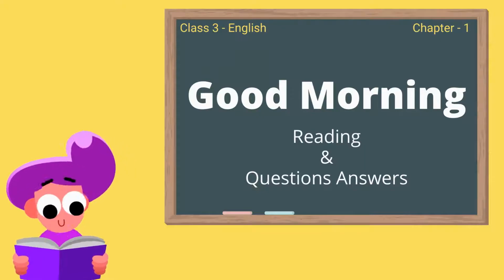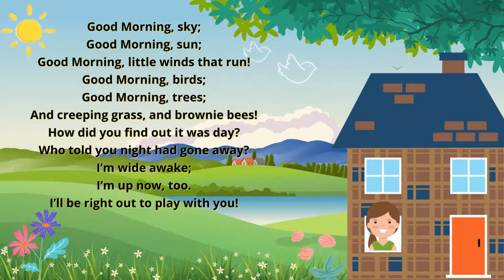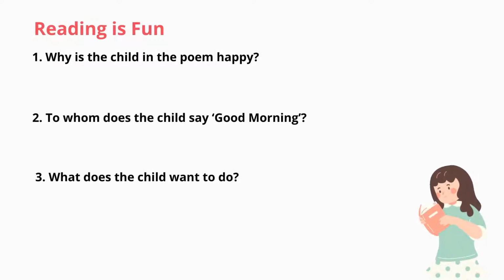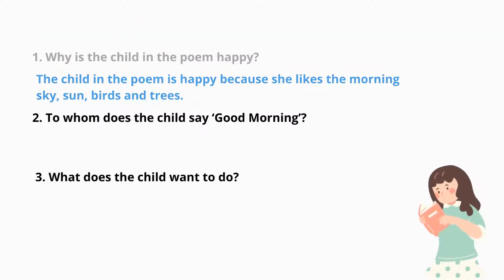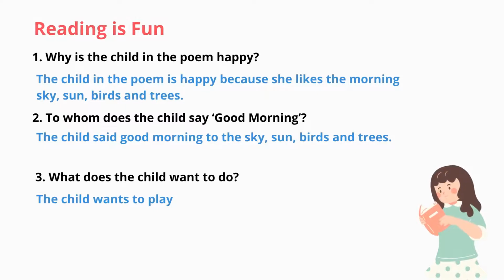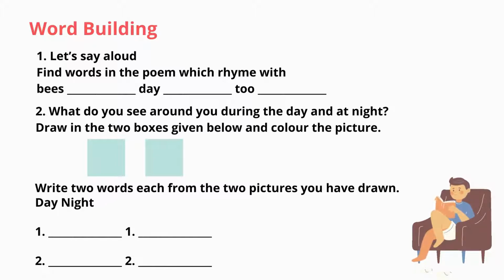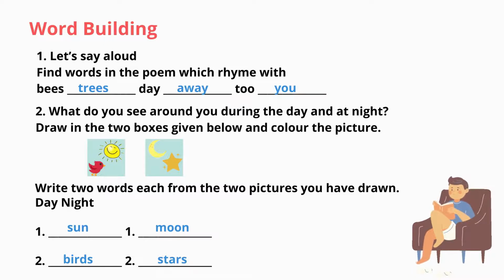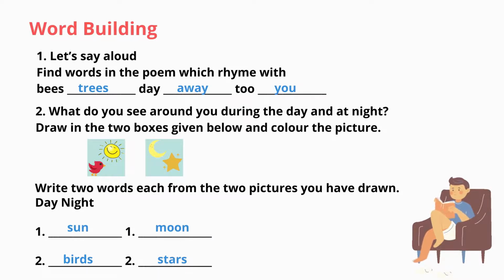Good Morning | CBSE Class 3 English Poem with Question Answers | Chapter 1 Part 1 | Marigold | NCERT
Good Morning | CBSE Class 3 English Poem with Question Answers | Chapter 1 Part 1 | Marigold | NCERT  by  Chalkboard Education.

Video Lessons on English and Hindi studied in CBSE Schools. Explanation of Poetry, Stories, Prose and Literature along with their questions and answers.